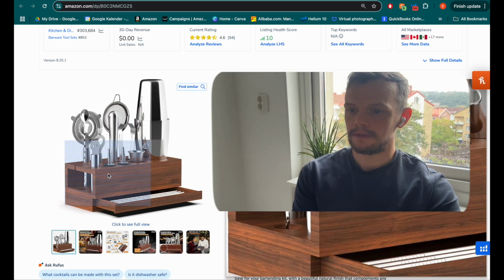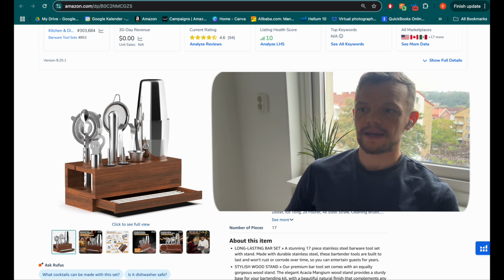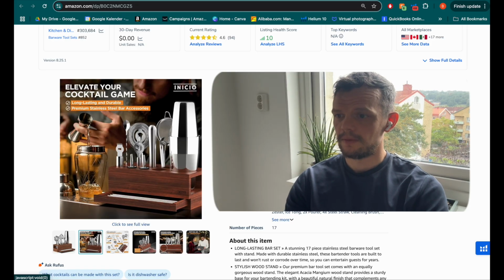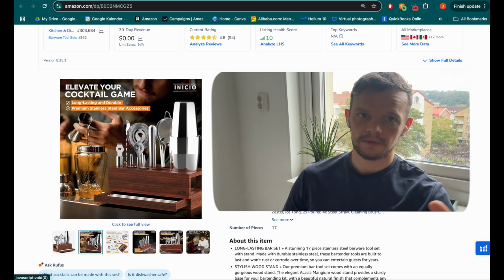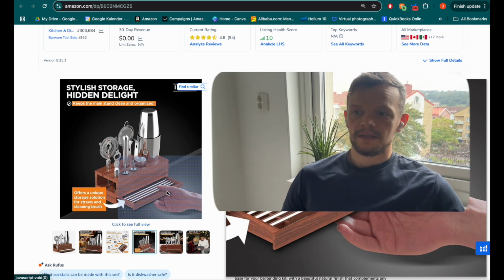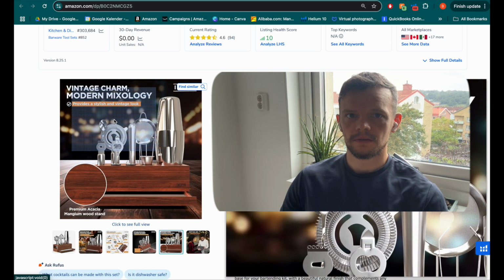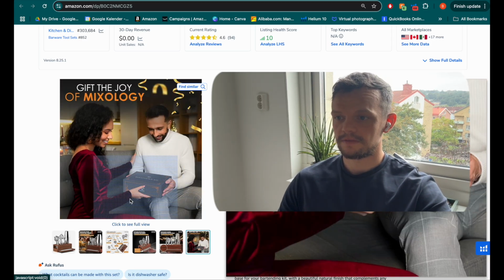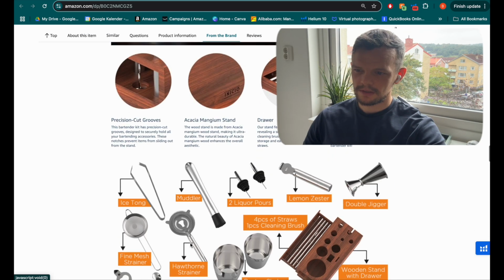Why Private Label Products Fail On Amazon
Building a brand on Amazon is not easy. In fact, my first product completely failed.

In this video, I'll show you the exact listing for my failed product

Most people think products fail because they don't get enough reviews. But that's not the truth...